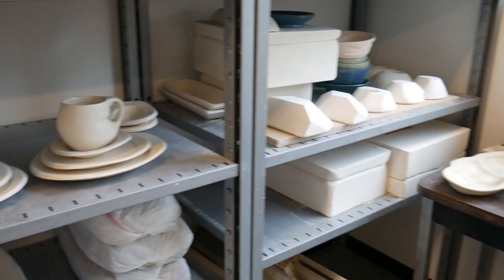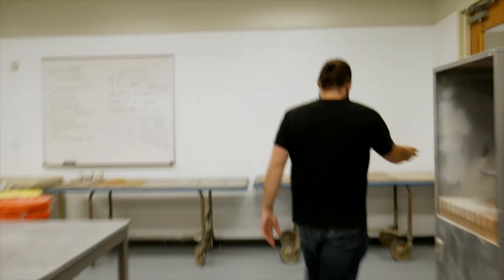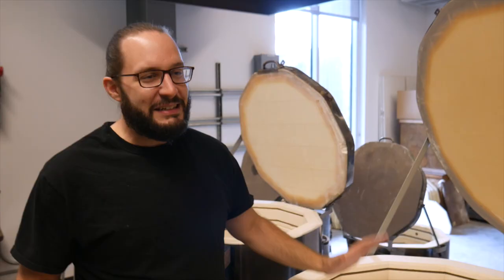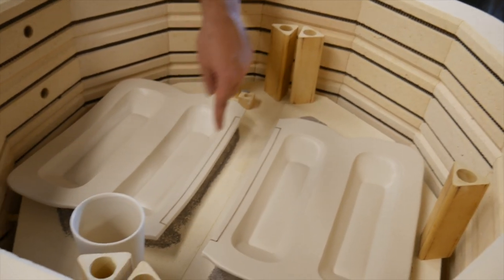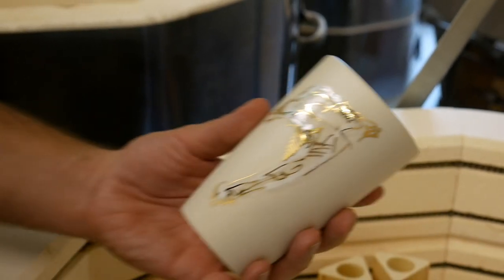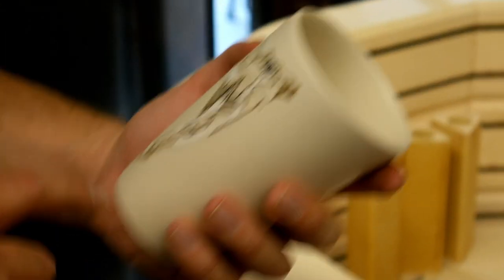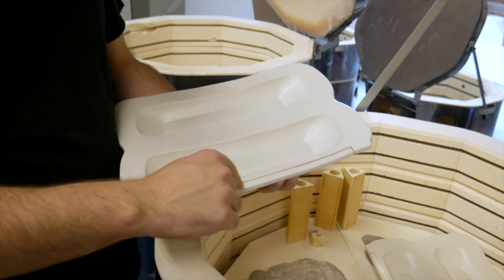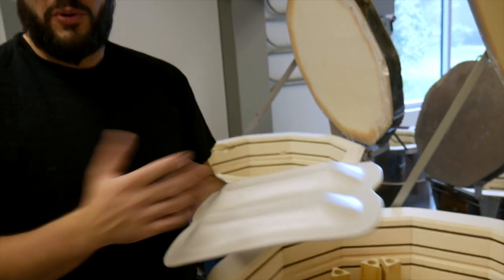The Art of Communication and Visual Connection | Clay Leonard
Clay Leonard's art focuses on bringing conversation to the table through his ceramic art. His current work  focuses on connecting objects visually by using lines, forms, and a touch of gold.

This film was made for filmfights.com

Please vote.

Film Fights #322
TOPIC
Short Docs: Interesting Person